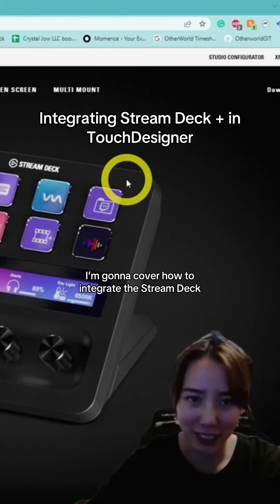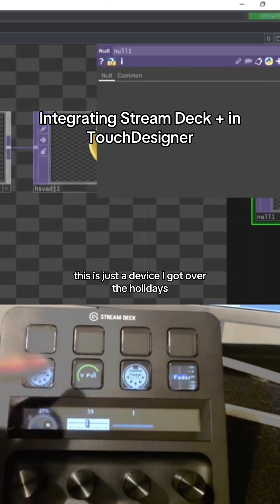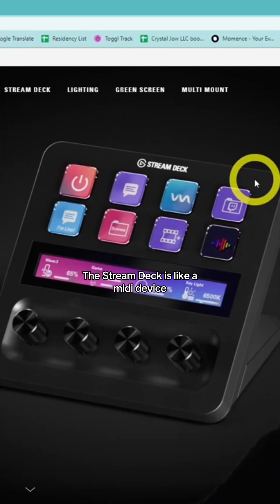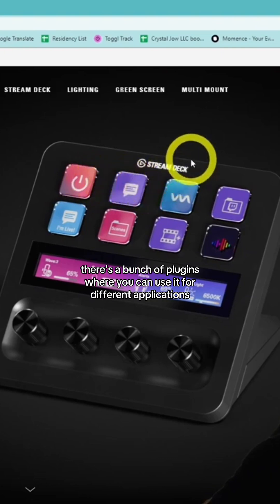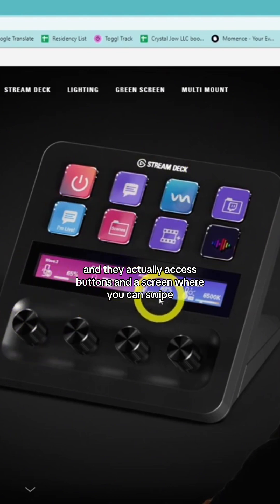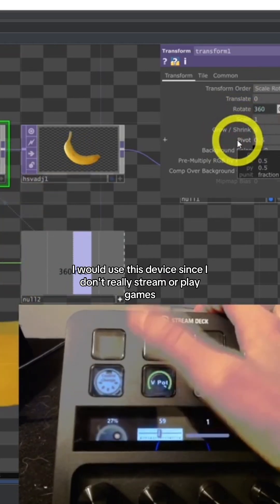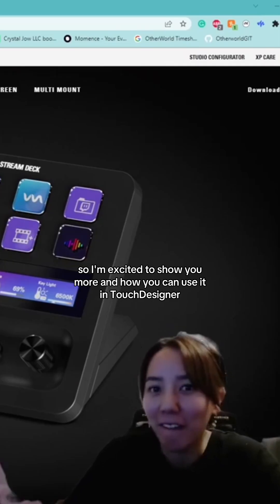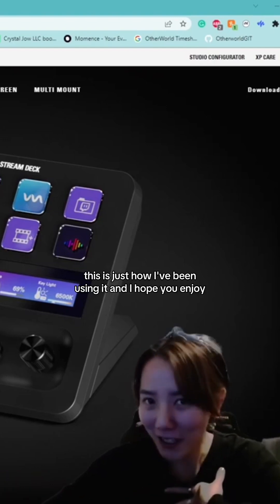Integrating Stream Deck + in TouchDesigner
Integrating Stream Deck+ into your TouchDesigner workflow 💻